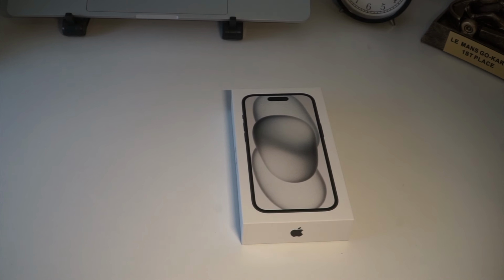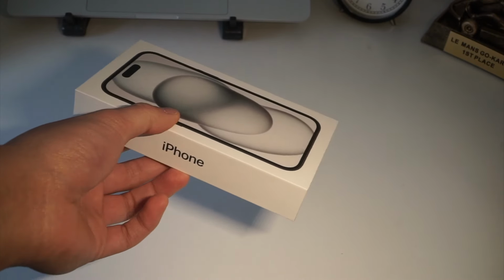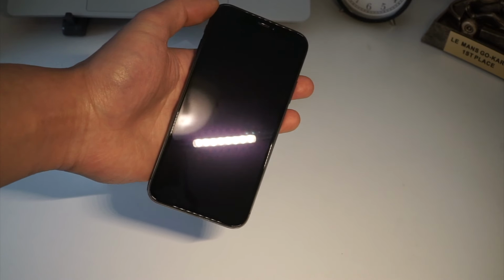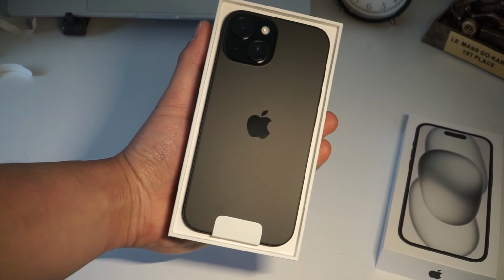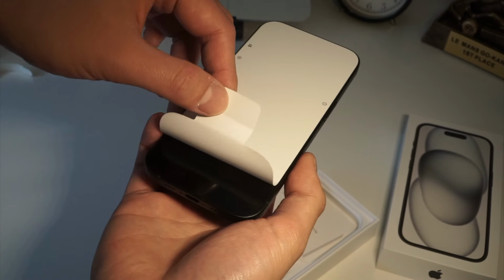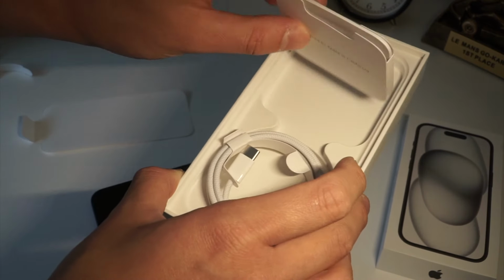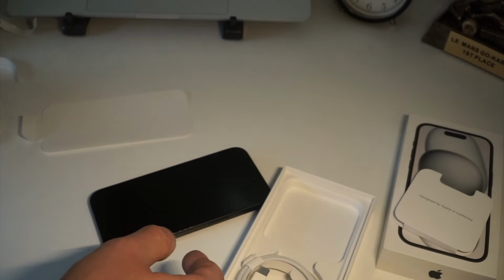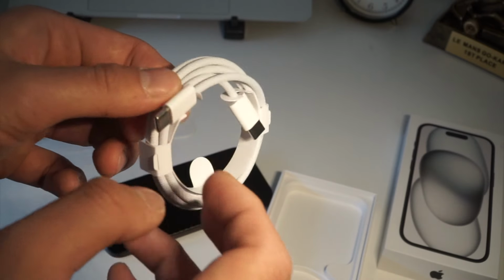Unboxing iPhone 15 (Black) on The Release Day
*Please skip to 1:15 to go straight to the inside of the box :)*

More than a decade ago, I have always wondered what it is like to line and pickup a brand new iPhone from an Official Apple Store. And today, even though I was not feeling well, I went to Highpoint Melbourne and picked up the brand new iPhone 15 on its release day (22 September 2023 in Australia) which I have pre-ordered from 15 September 2023.

It was a dilemma whether to get the 15 Pro or the regular 15, but realising I am just an average user, having a Pro phone would be a waste.

Hope this video can share the excitement I had.